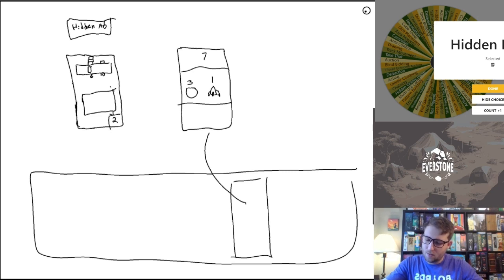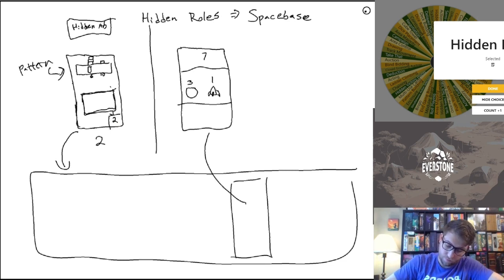What if Space Base had a Hidden Role Mechanism?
Video Summary:

Today’s video goes through the thought experiment of if Space Base had a hidden role element in the game. We ideate what that might look like.

Segmented videos from past live streams go live every Monday, Wednesday, and Friday.
I’m actually working on a game of my own! It’s called Everstone! The links below will take you to places where you can learn more about it!